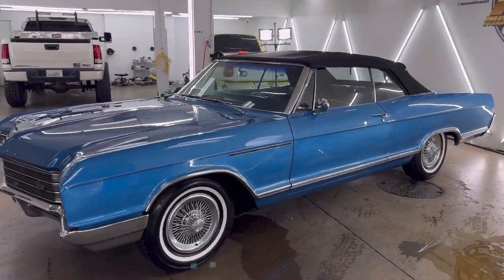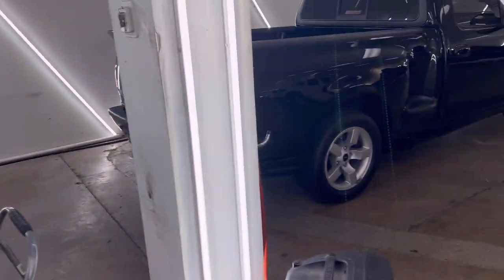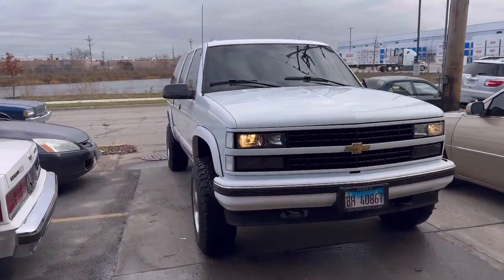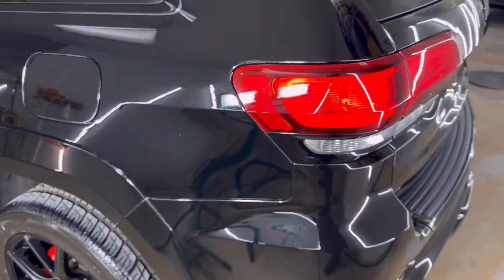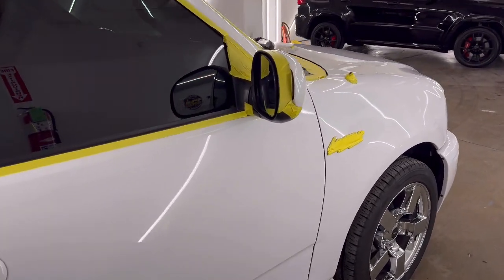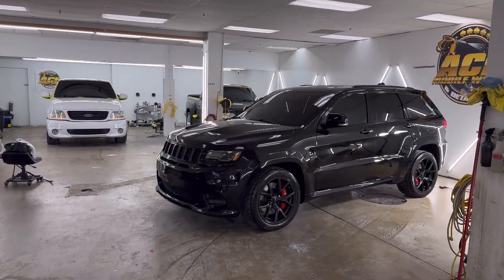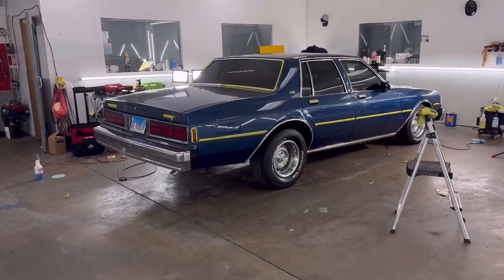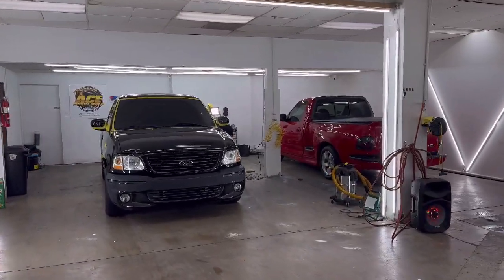3 different, low mileage ford lightnings enter the building